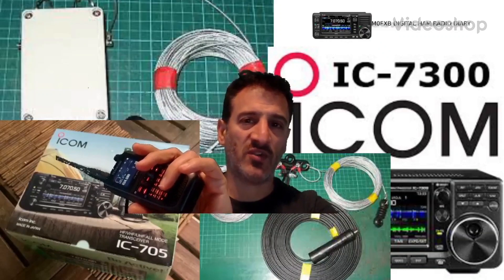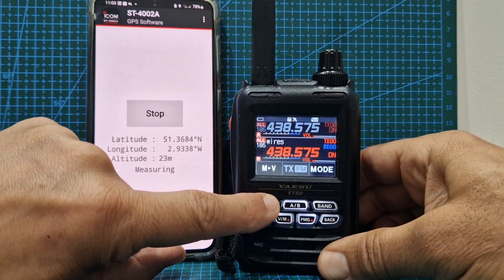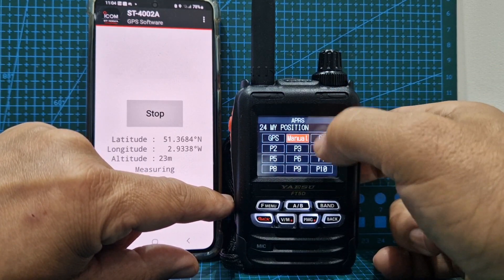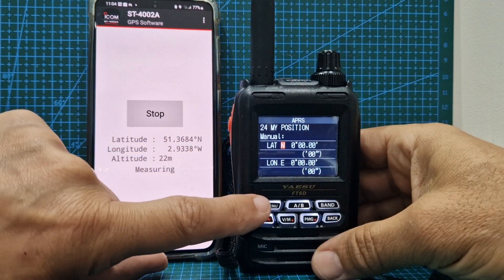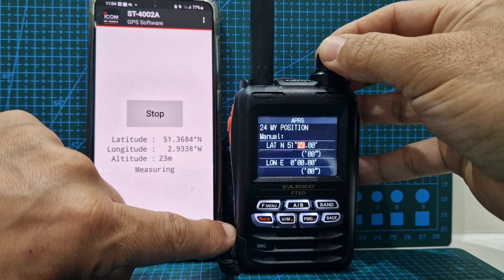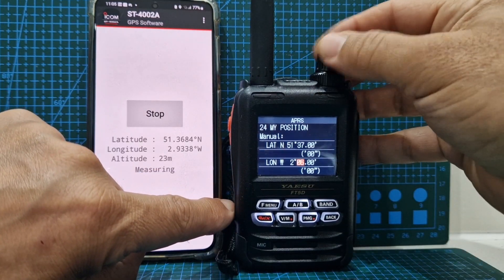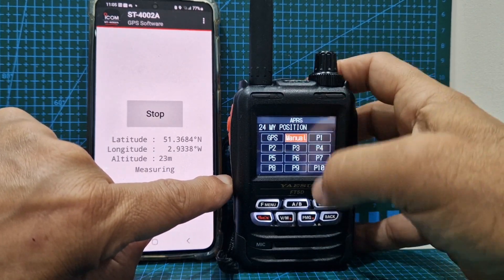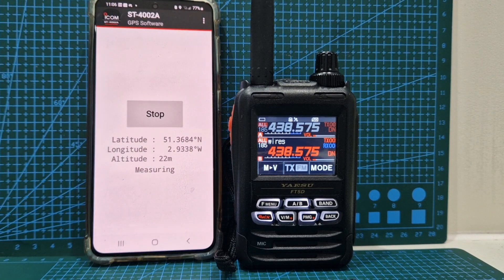YAESU FT5D Enter and Select Manual GPS Location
Manual location no need for GPS lock when using aprs